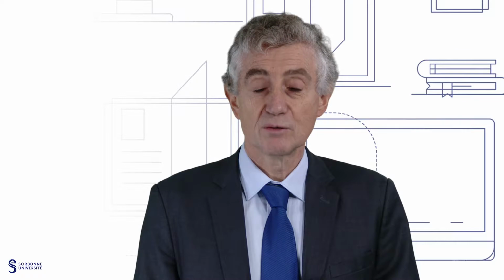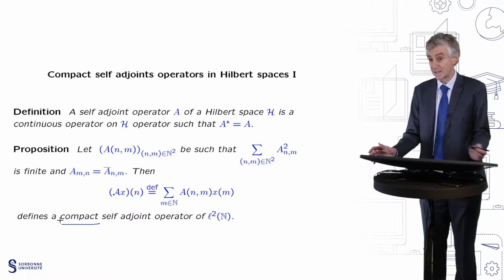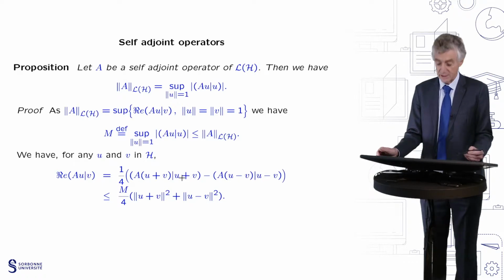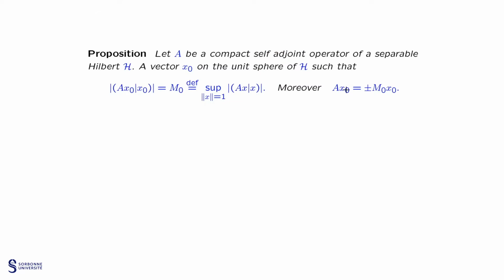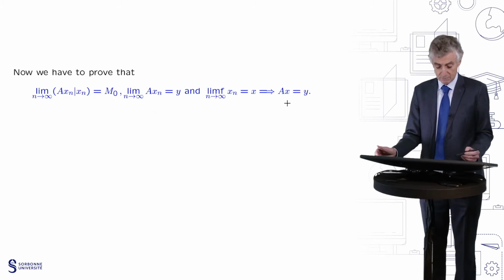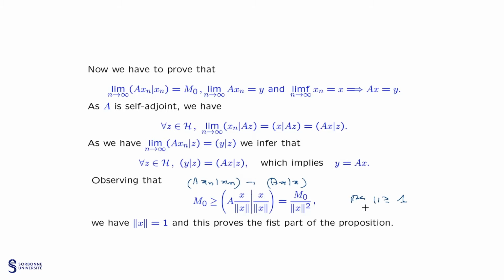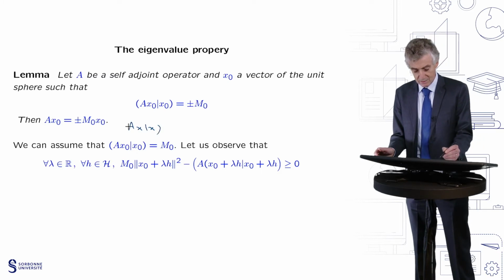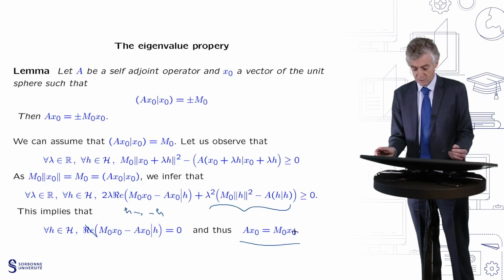Compact self adjoints operators in Hilbert spaces